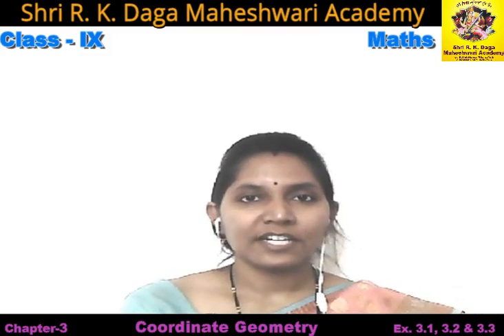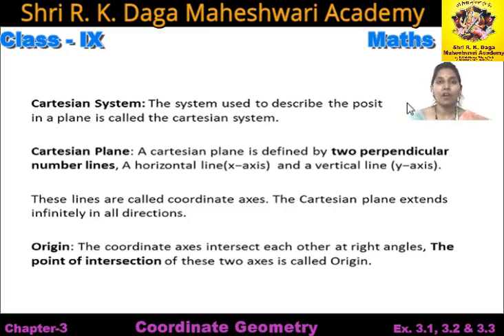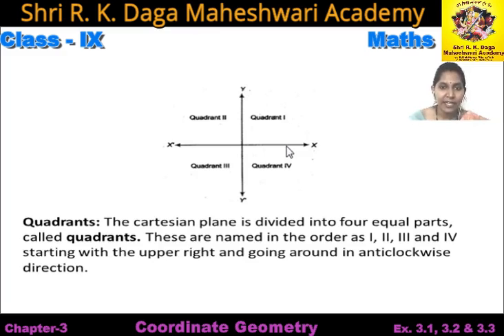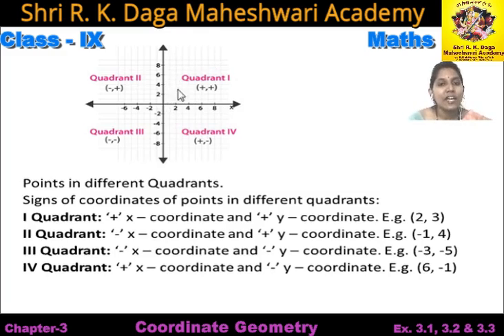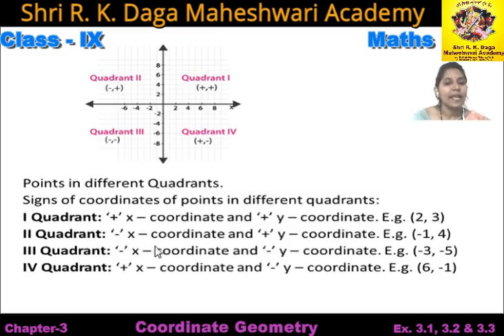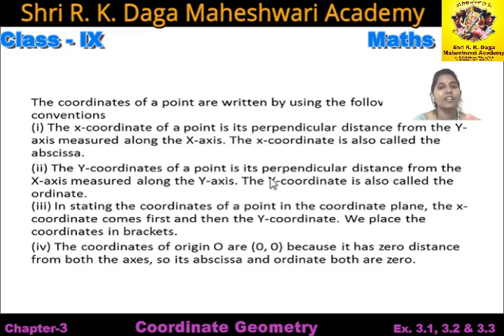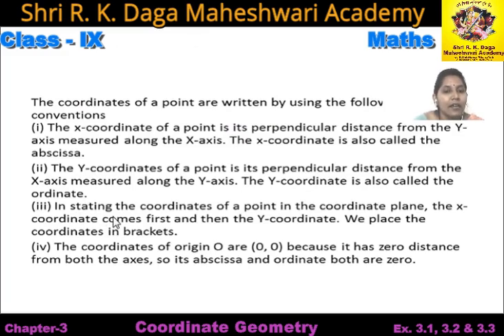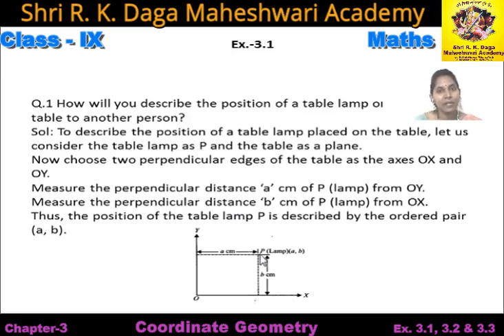Class 9 Maths Ch-3 "Coordinate Geometry" Ex -3.1, 3.2 & 3.3